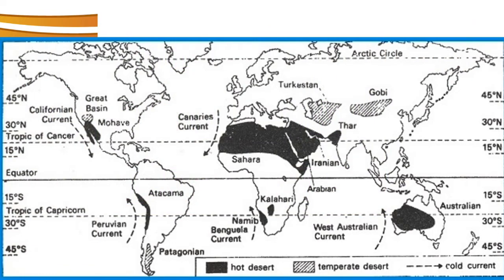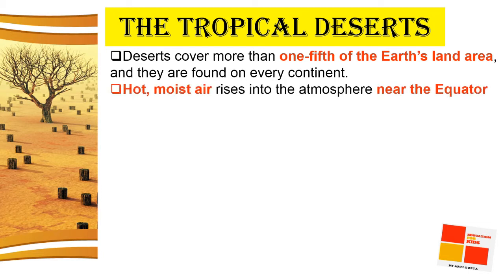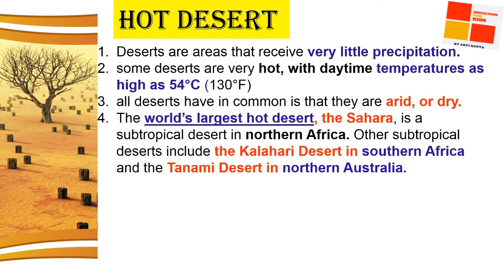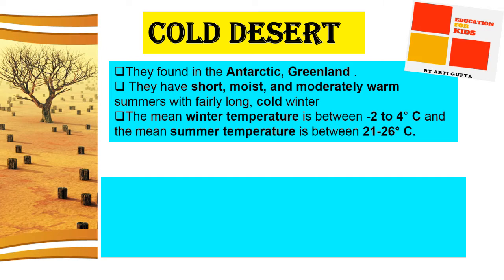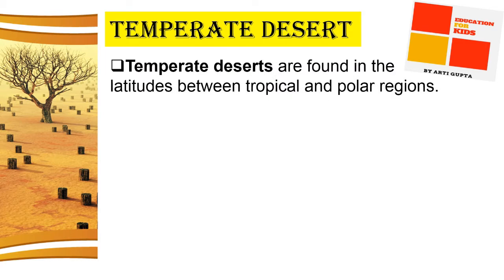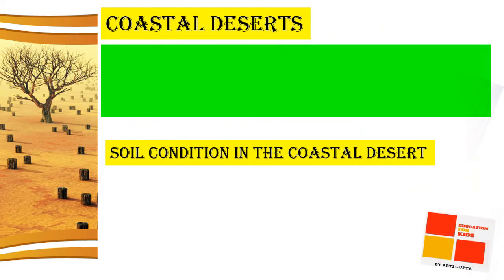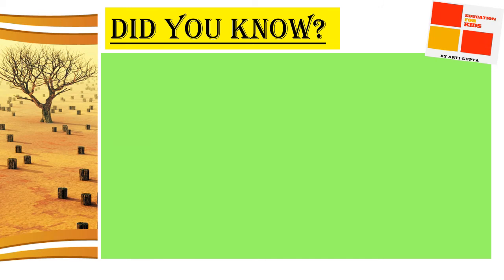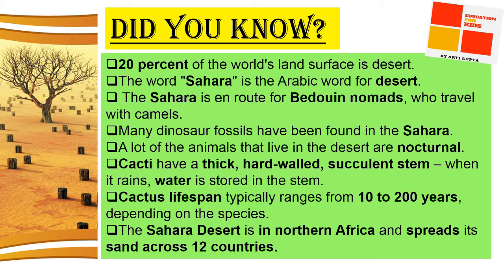TROPICAL DESERTS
Hello Friends,

Link of My Earlier Videos

Hello Kids,

IN this video you can learn about Tropical Deserts & Types of Tropical Deserts.

Topic Covered:
What is Desert?
Location of Deserts in the World map
The Tropical Desert
Hot Desert
Cold Desert
Location of Cold Desert
Animal Founds in Cold Desert
Temperate Desert
Plants & Animal in Temperate Desert
Coastal Desert
Plant & Animal in Coastal Desert

Thanks
Arti Gupta
Education For Kids